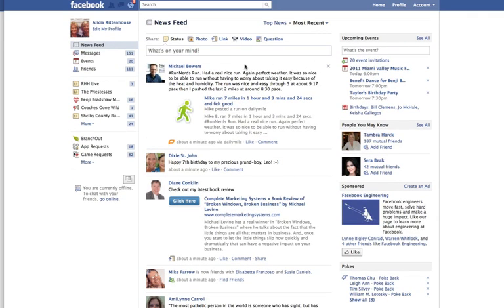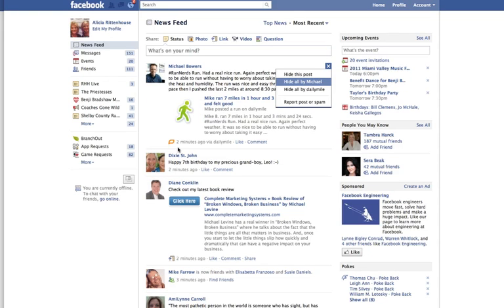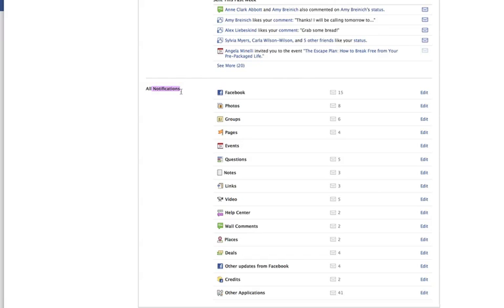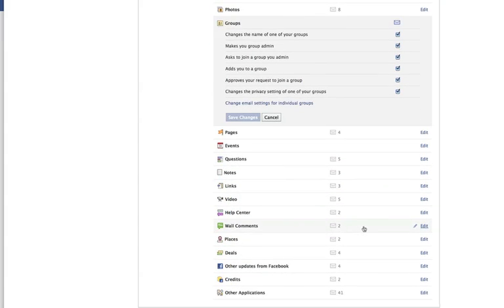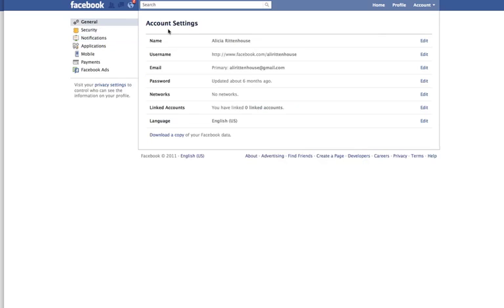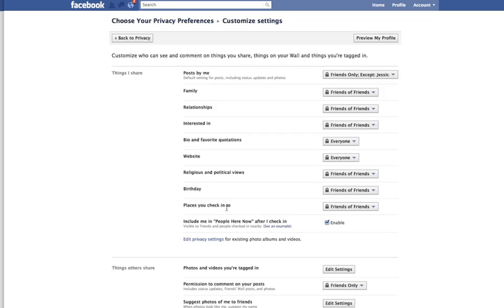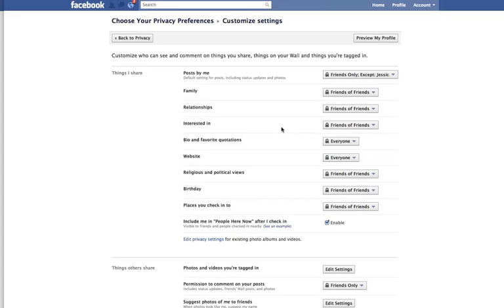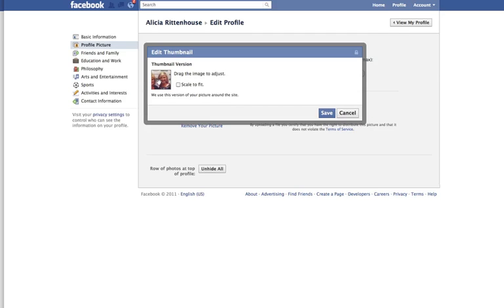Quick tips to customize Facebook